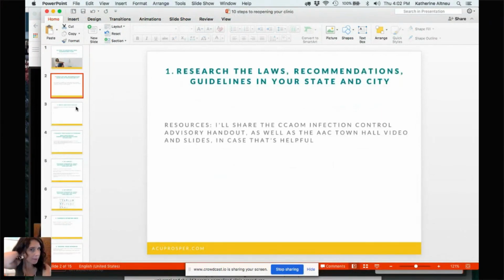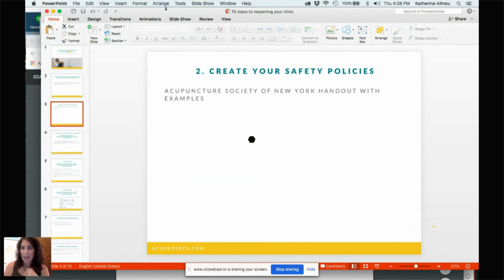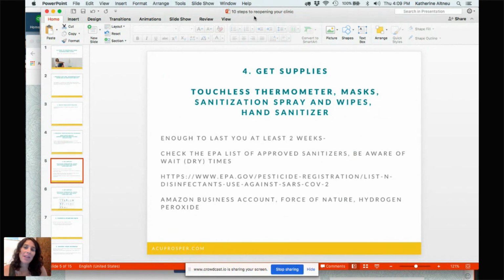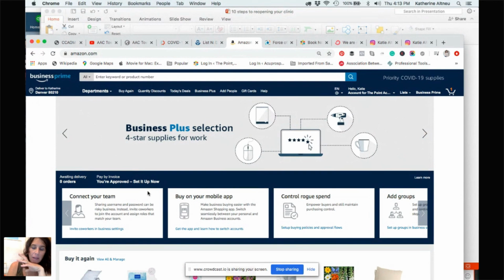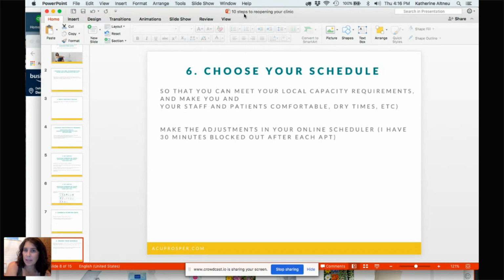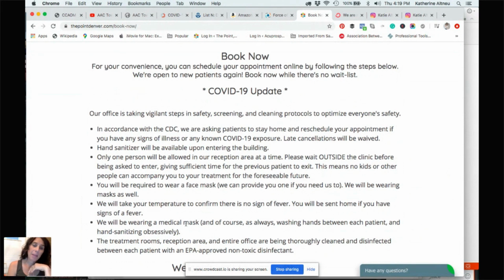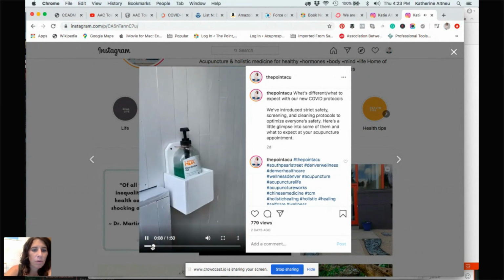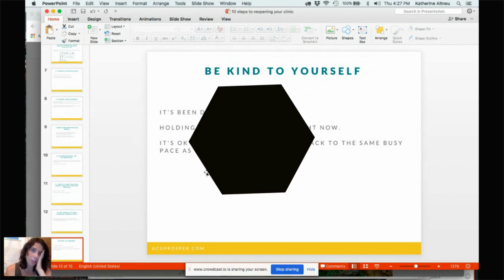10 Steps to Reopening Your Acupuncture Clinic After Covid 19 Stay at Home Order